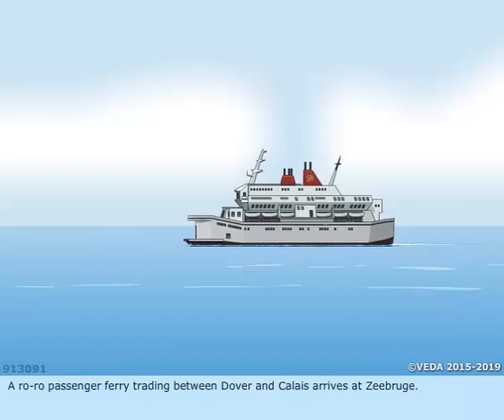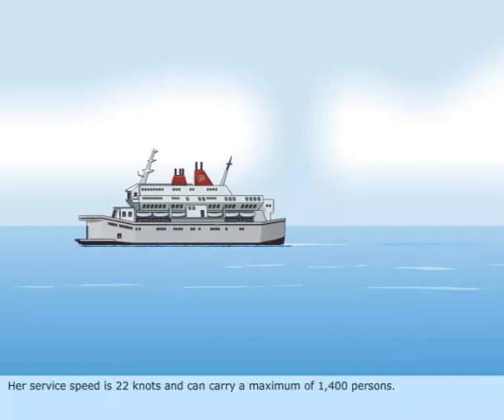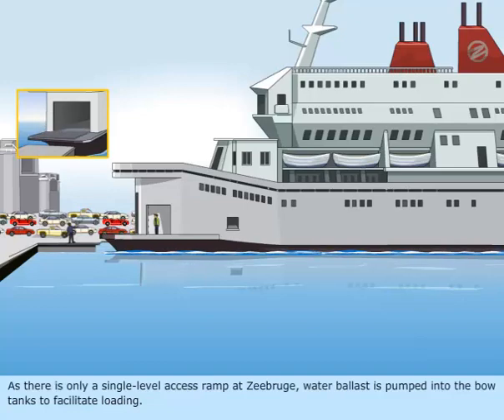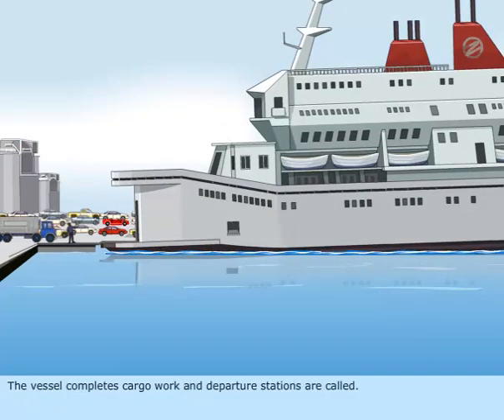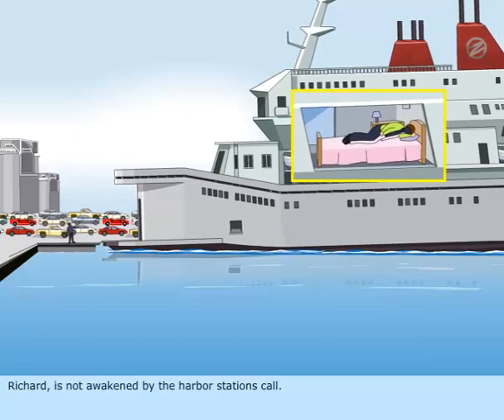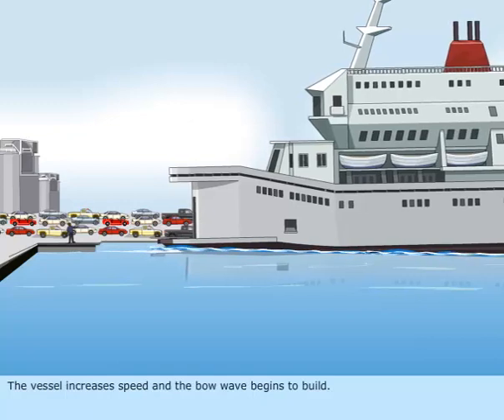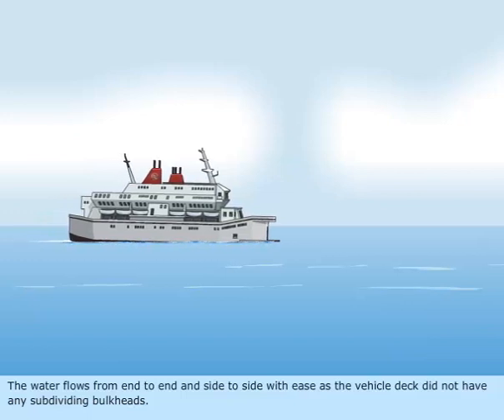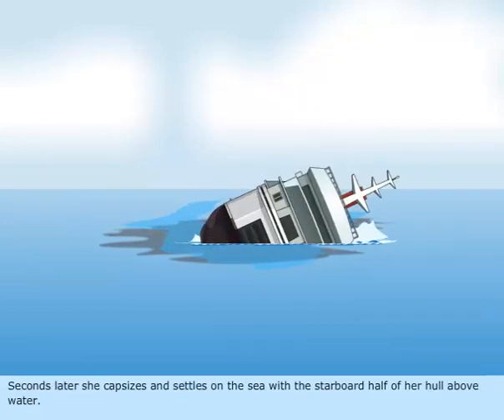ME0 CLASS 2 AND CLASS4 -(SHIP SAFETY ,ENVIRONMENTAL PROTECTION AND PERSONAL CARE.LESSON)- 52